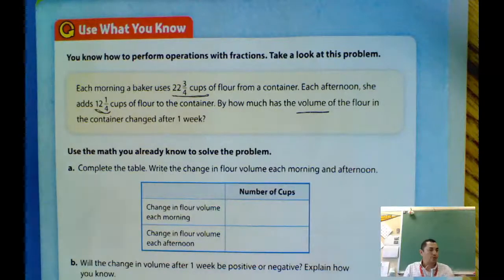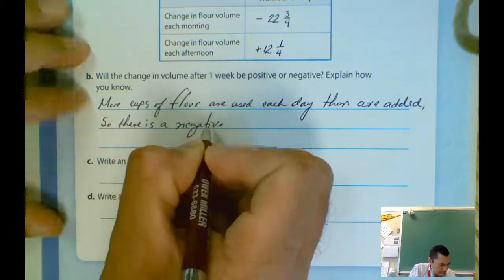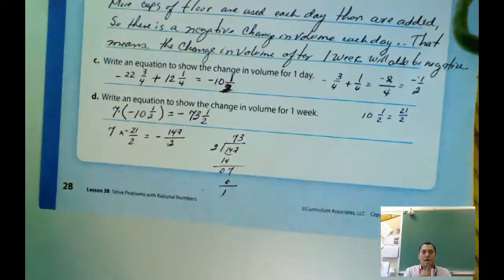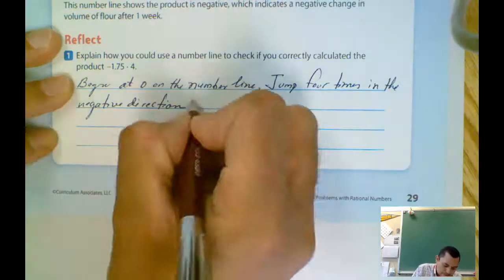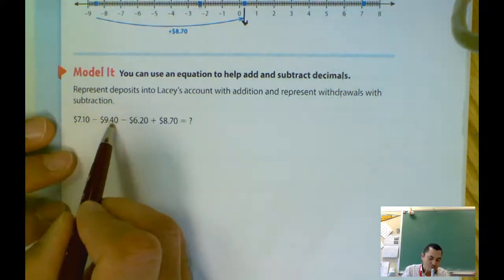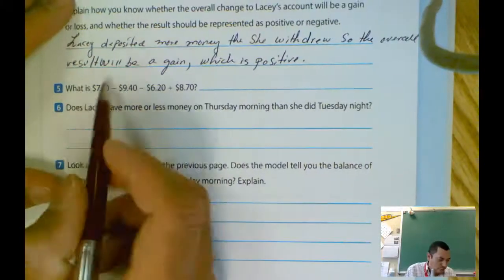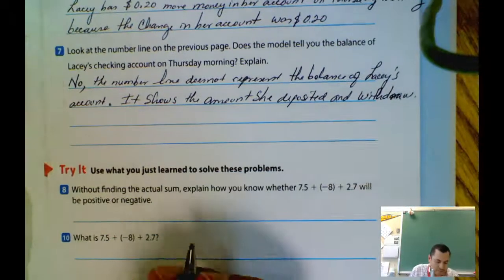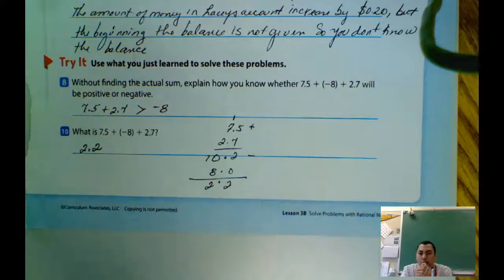Lesson 3B Solve Problems With Rational Numbers I-Ready Math 8Th Grade Pages 28 - 31